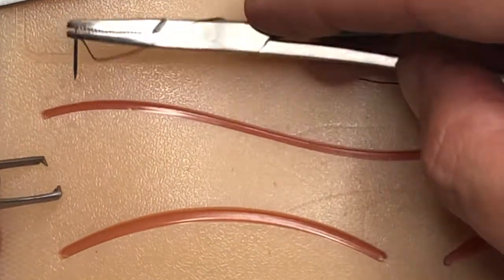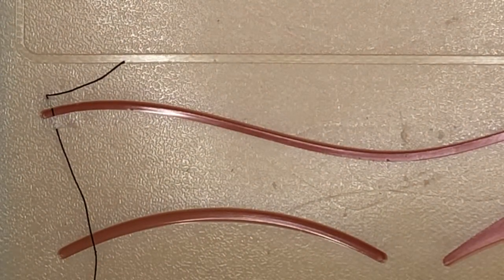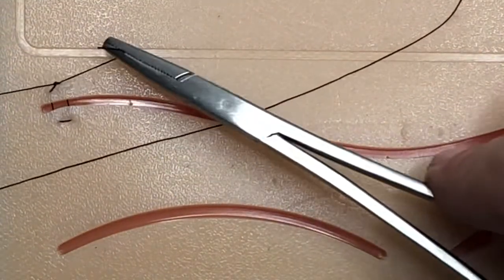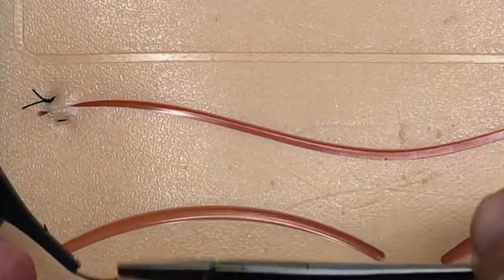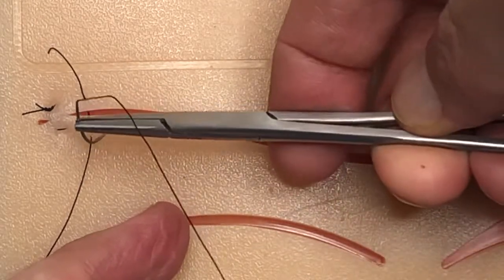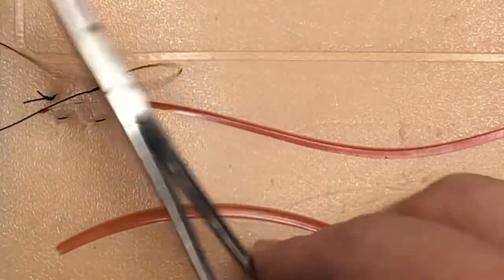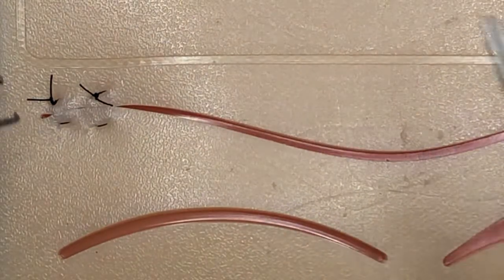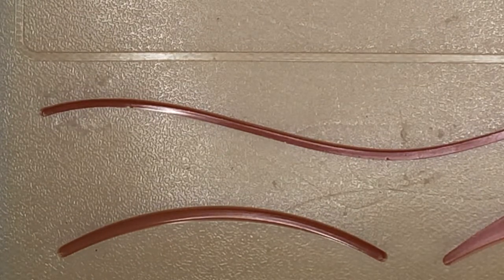Horizontal mattress suture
Horizontal mattress sutures are fast and a good way to reduce tension in a wound. Symmetry is important-entering and exiting the tissue the same distance from the wound on both sides.